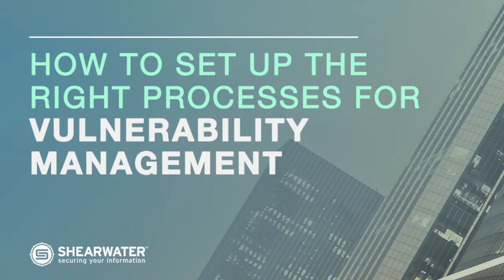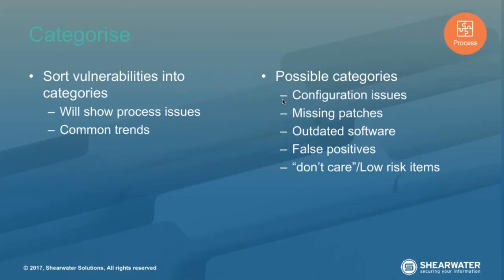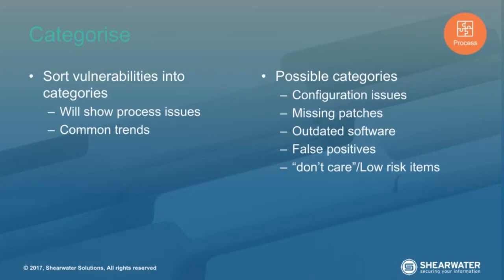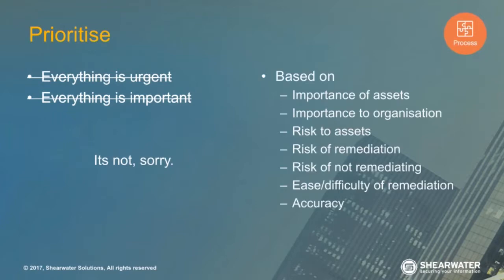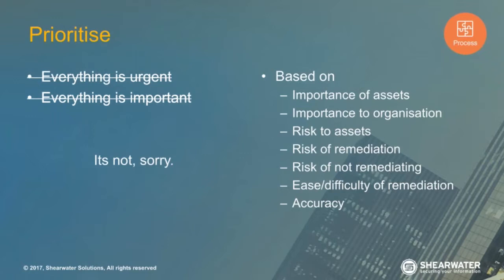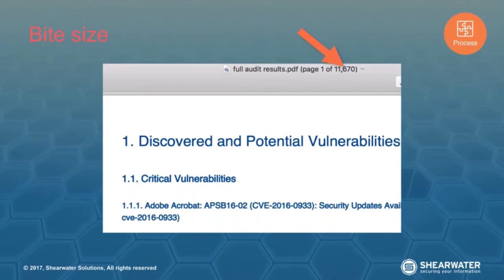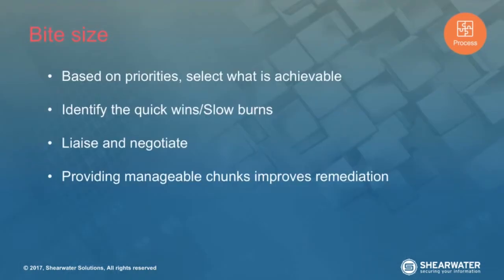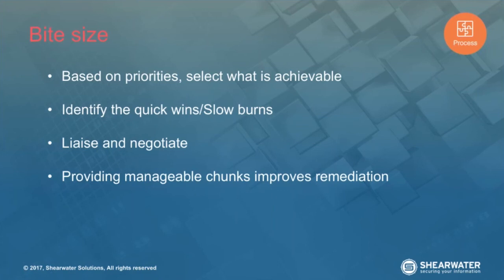How to setup the right processes for vulnerability management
Get in-depth insights into the processes needed for a successful vulnerability management program. This Includes categorisation, prioritisation, and the dissemination of findings to different parts of your organisation.